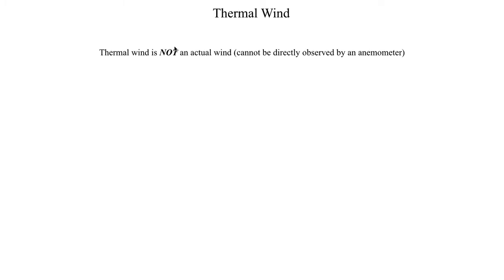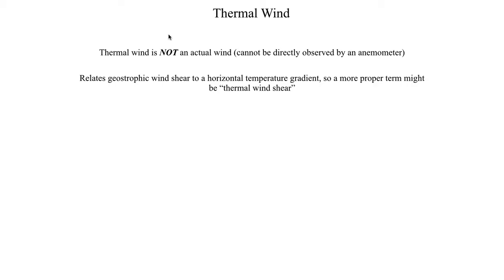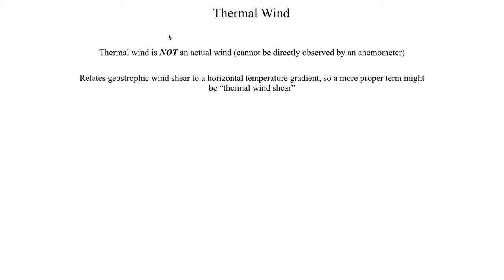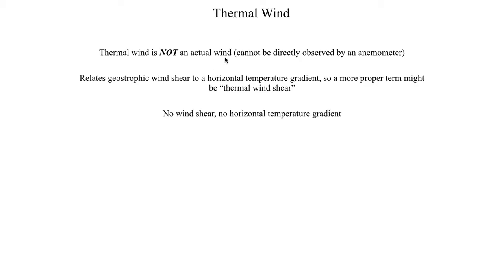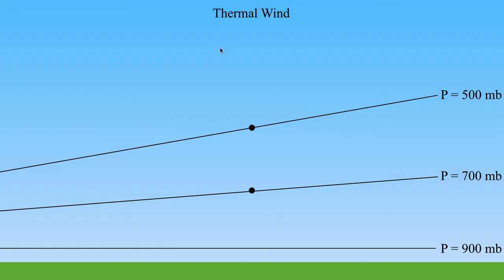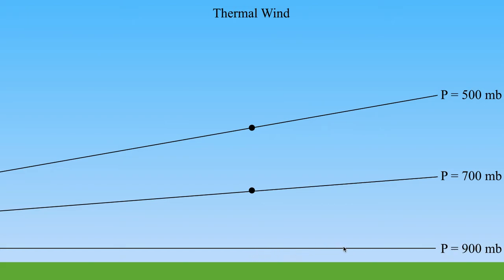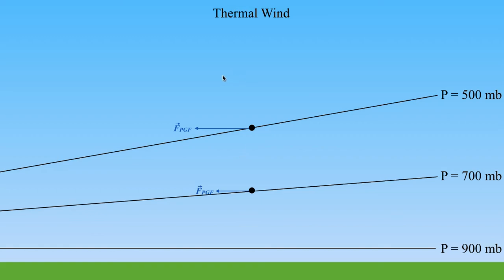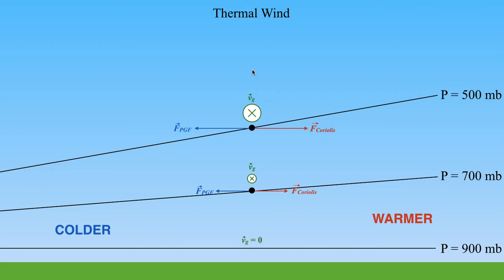METR2023 - Lecture 12 - Segment 2: Introduction to Thermal Wind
What is thermal wind and why does it exist?